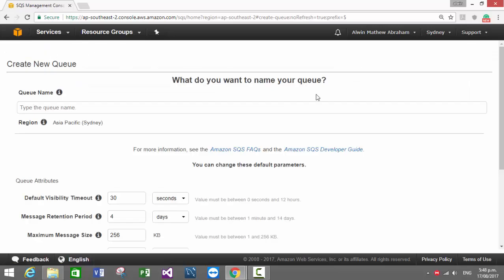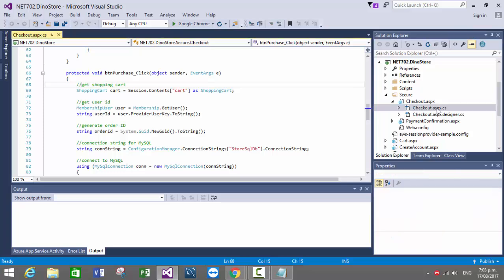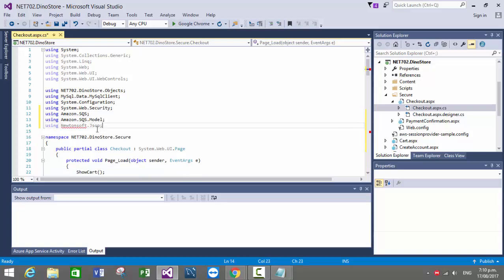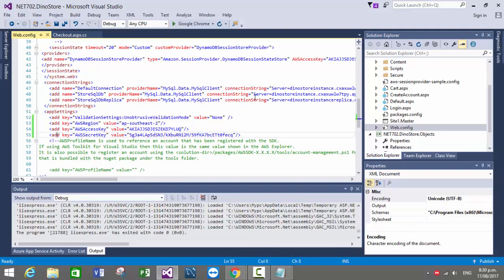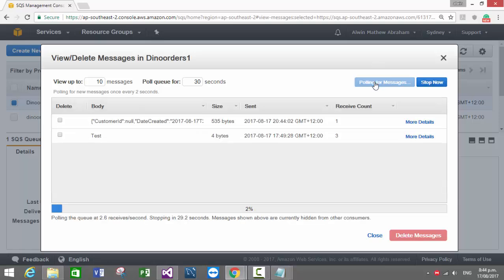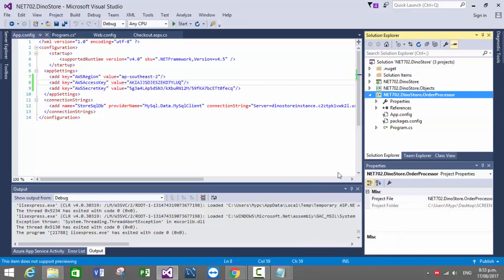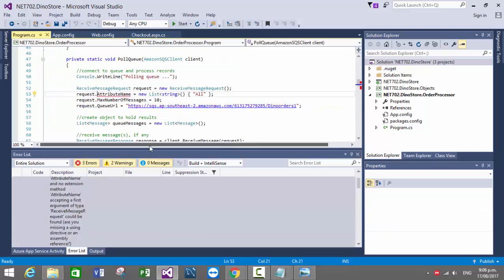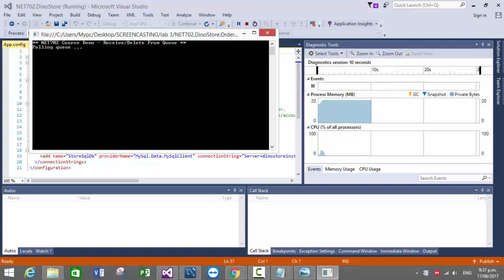Configuring the System to use Simple Queue Service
The main objective of this video is to demonstrate how to create a queue in Amazon AWS  control the traffic of orders in a website. The orders will first move to the queue then it will be processed to the database.
– Create queue in Amazon SQS
– Make changes into the code of the website
– Add existing project order processor into the project

Link to Amazon cloud